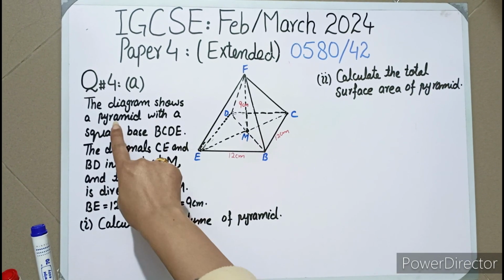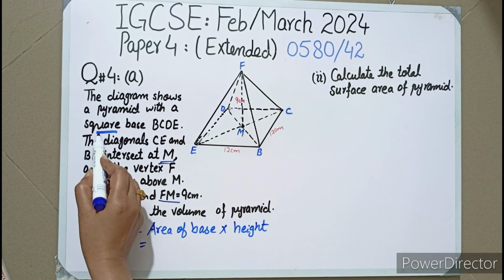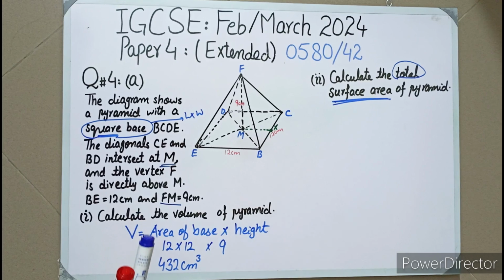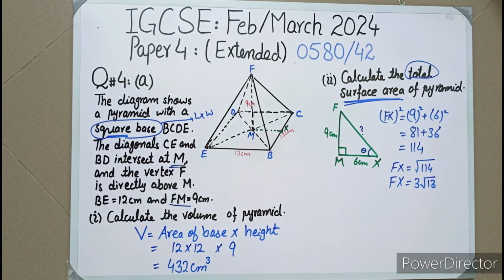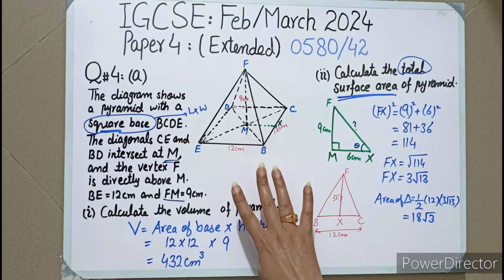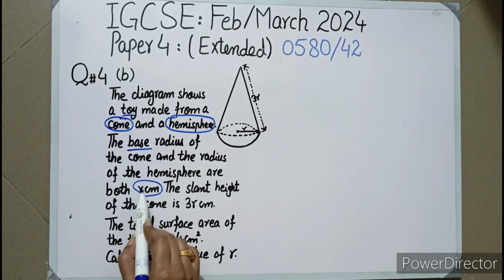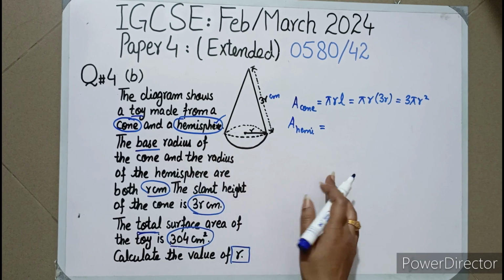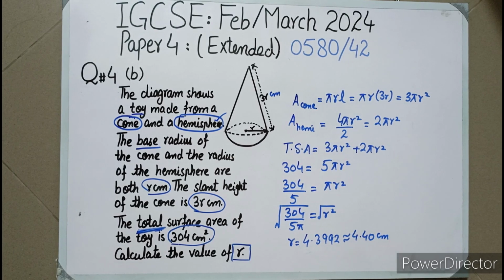0580/42/F/M/24|FEB/MAR 2024|VARIANT 42|IGCSE MATHS (Extended)|Maths Box|Iqra Khan